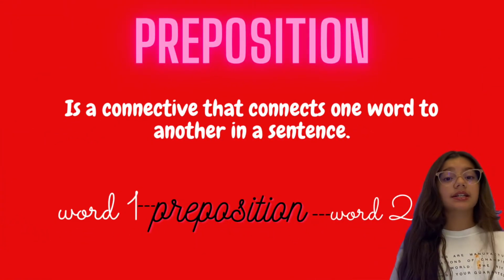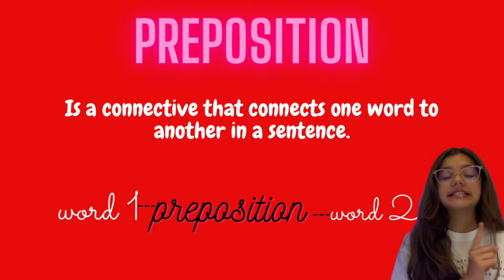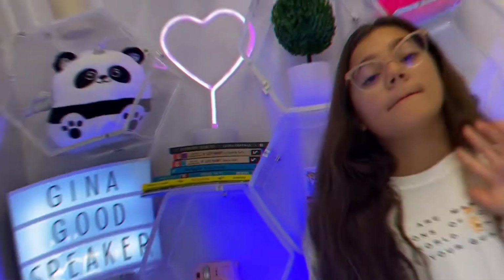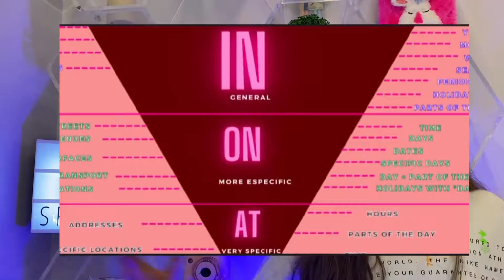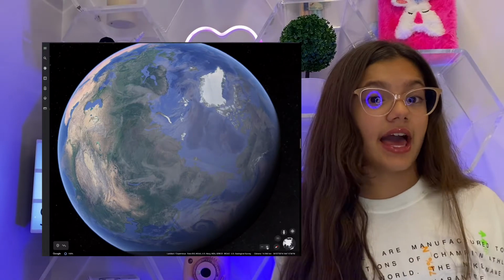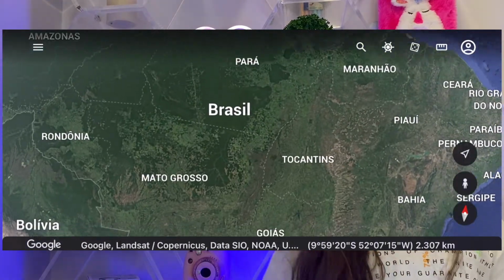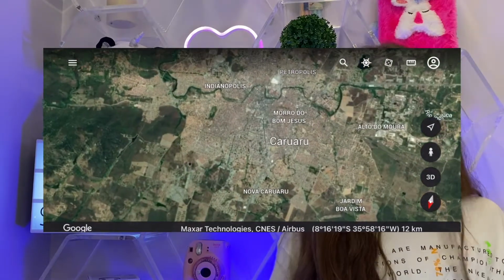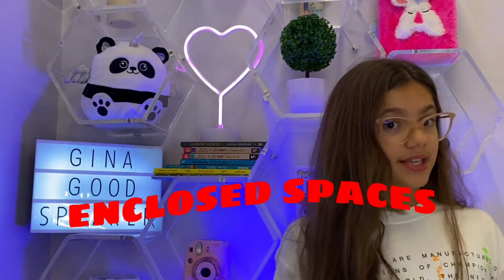Como usar AT, On, IN, corretamente com nossa aluna Ana Elis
Você sabe usar corretamente as preposições at, on e in. que todas significam em você ja deve saber, mas como e quando usar cada uma delas é o que nossa aluna Ana Elis ira mostrar neste vídeo. Ela também possui um canal aqui no youtube o anasworld , o uqal é muito interessante e vale a pena conferir e seguir.